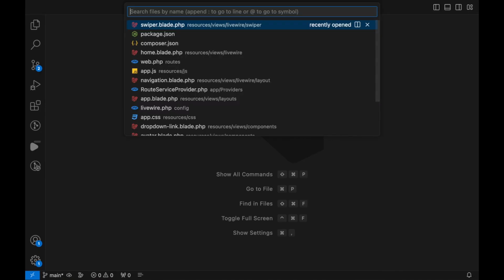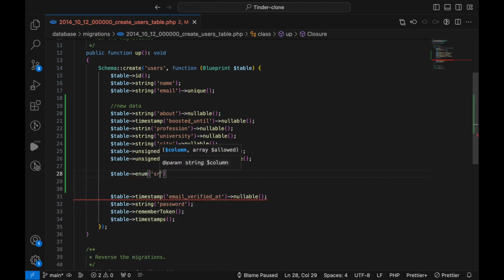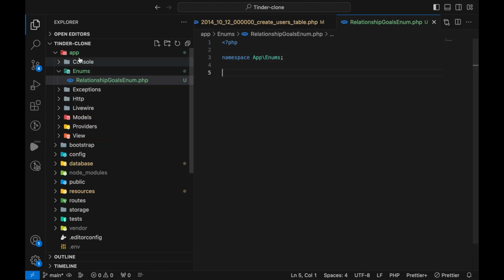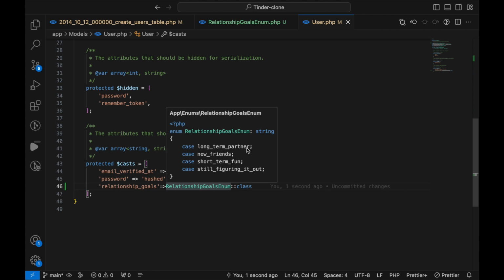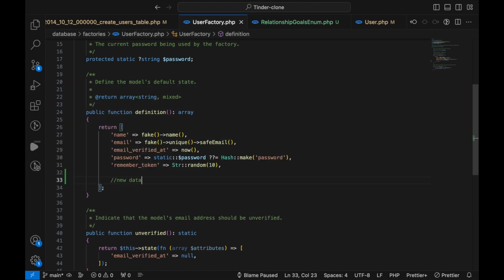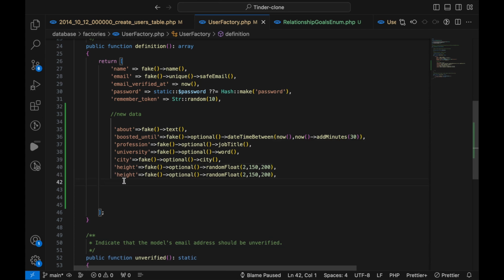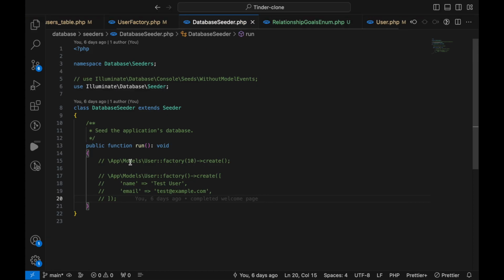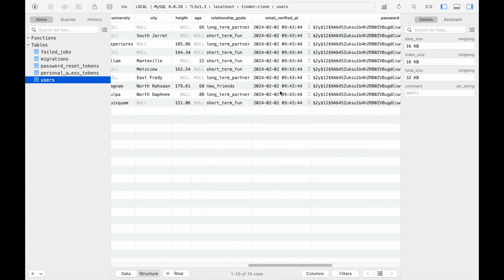20 Update User Model and migration (Build Tinder Clone Dating App with Laravel Mastery)